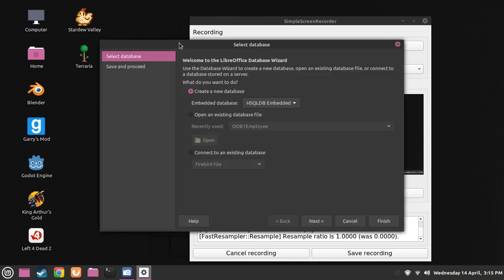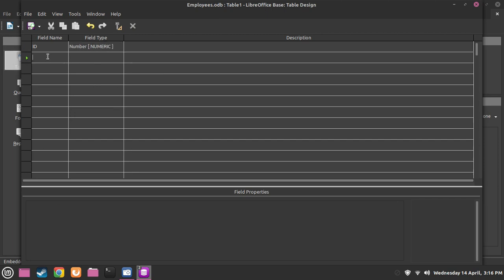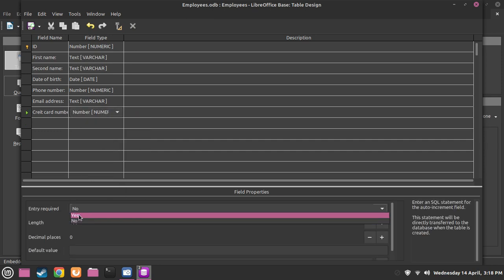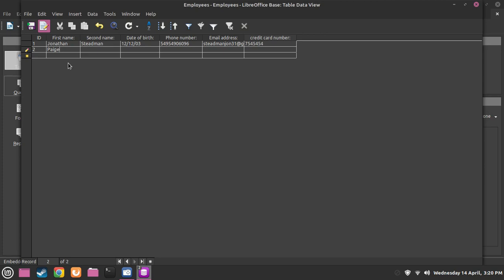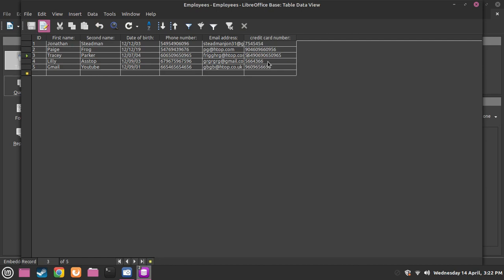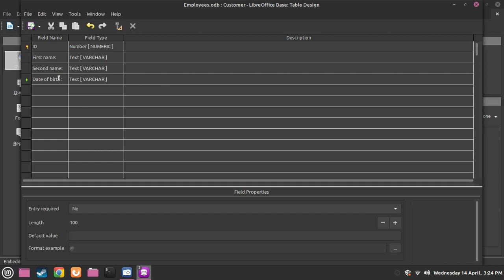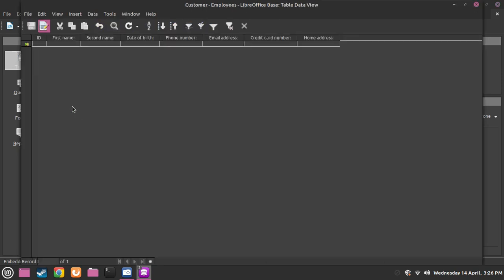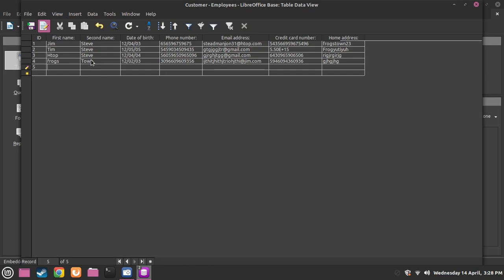How to use Libre Office Base part one.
Today we talked about creating tables.
In the next video, I will teach how to make a form in Libre Office Base.